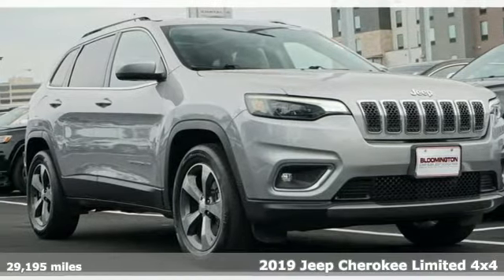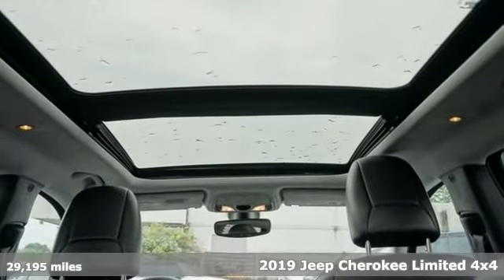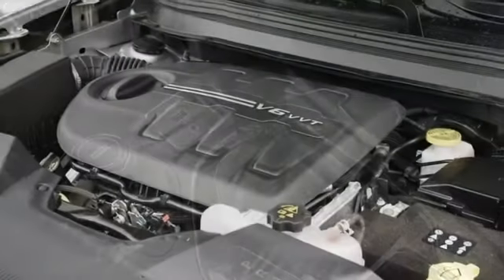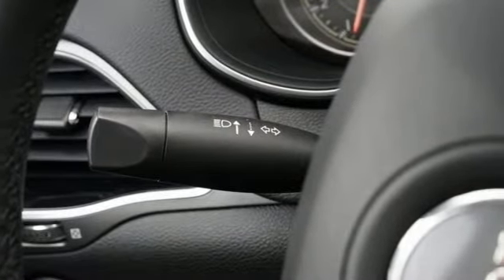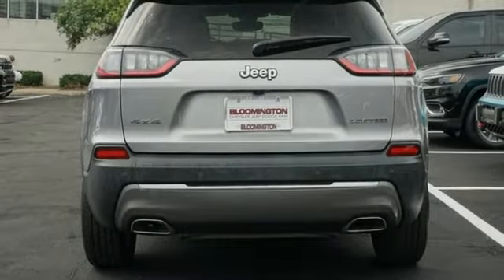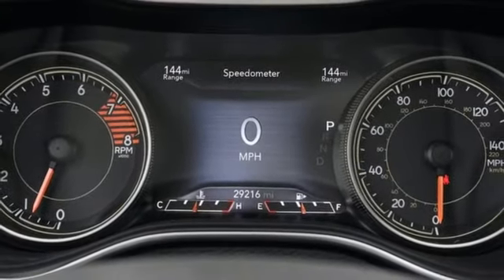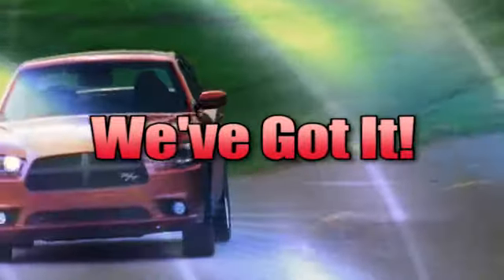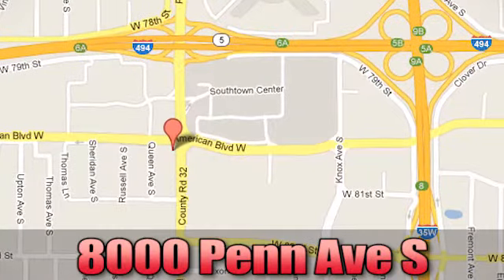Used 2019 Jeep Cherokee Bloomington MN Burnsville, MN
Year: 2019
Make: Jeep
Model: Cherokee
Trim: Limited
Engine: 3.2L V6
Transmission: 9-Speed 948TE Automatic
Color: Silver
Interior: Black
Mileage: 29195
Stock #: 14BN420P
VIN: 1C4PJMDX9KD168421
One Owner, 4X4, Apple CarPlay / Google Android Auto, Navigation System, Panoramic Sunroof, Remote Start, Rear Camera, Bluetooth, Leather Interior, Heated Seats, Heated Steering Wheel, 8yr/100,000 miles Limited Powertrain Warranty, Quick Order Package 26G.

Address:
8000 Penn Ave S